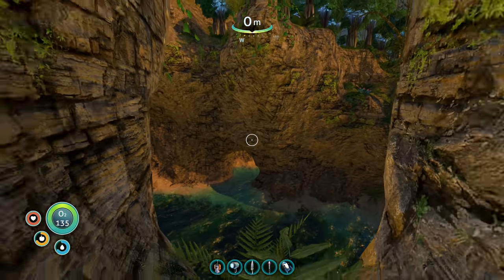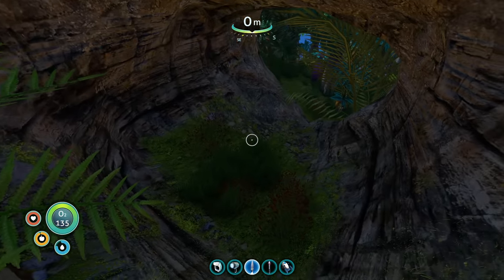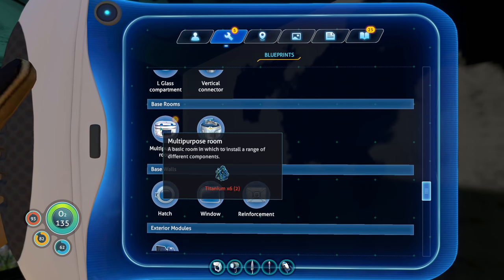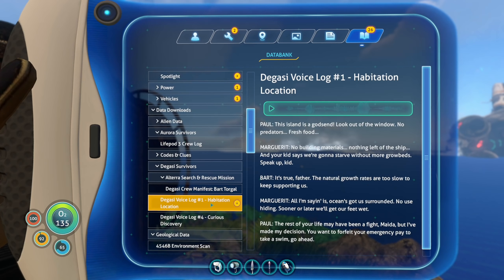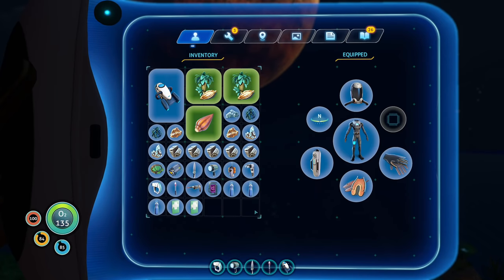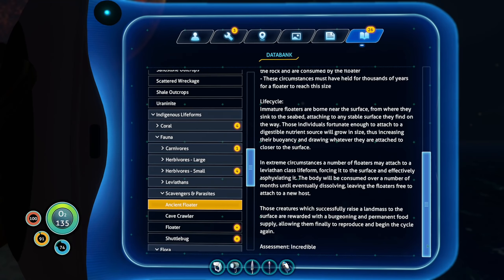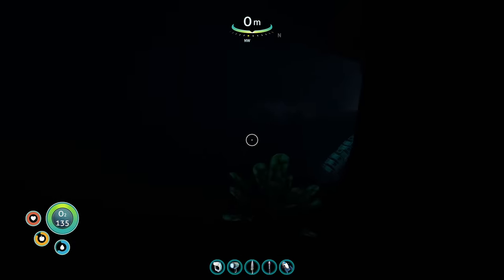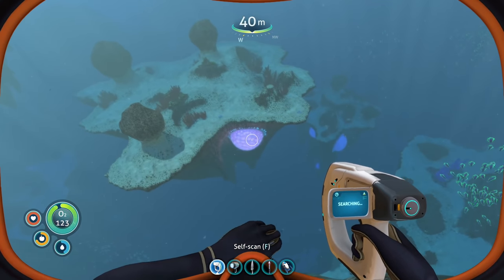Island of Life - Let's Play Subnautica Part 9 [Blind PC Gameplay]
Let's play Subnautica on PC! In part 9 of this gameplay/playthrough, we return to the glowing, vegetation-filled island in the daytime.
► Subnautica playlist | If you enjoyed the video, consider leaving a like and/or comment as support!

► Subnautica

Developer: Unknown Worlds Entertainment
Publisher: Unknown Worlds Entertainment
* buying from Epic Store with the "WELONZ" Creator code supports this channel

► Subnautica Story Synopsis